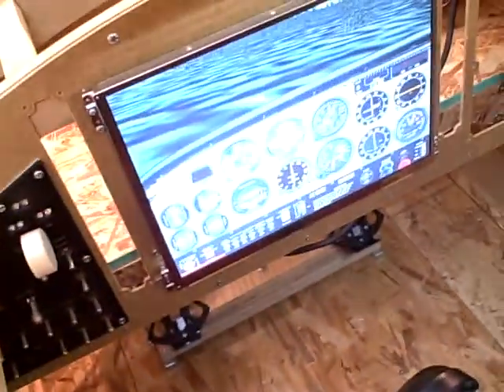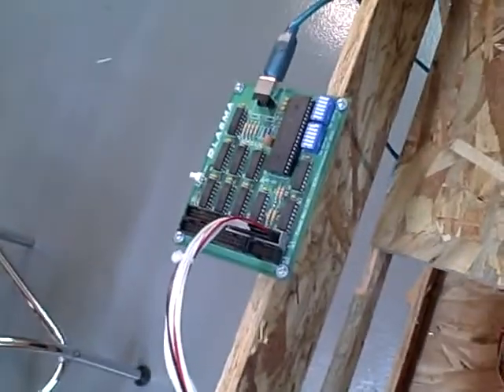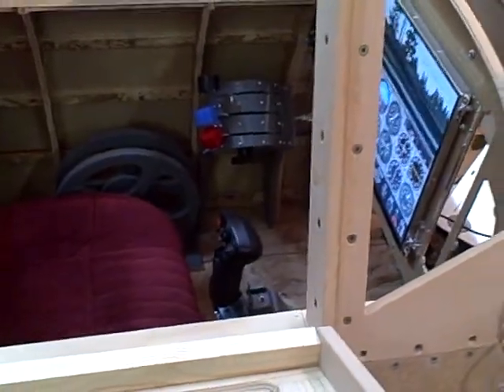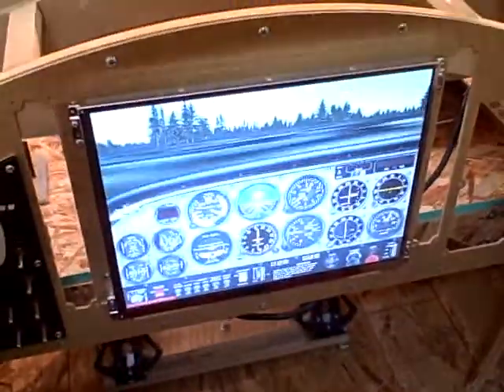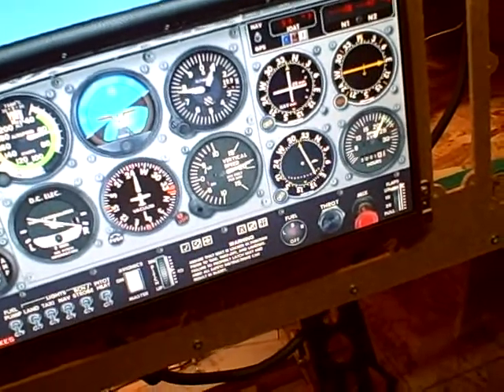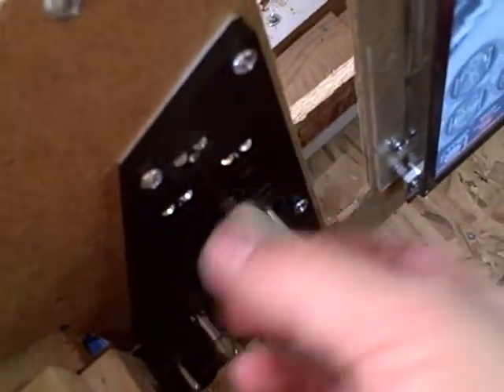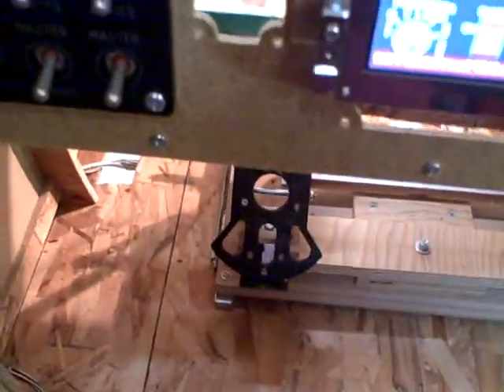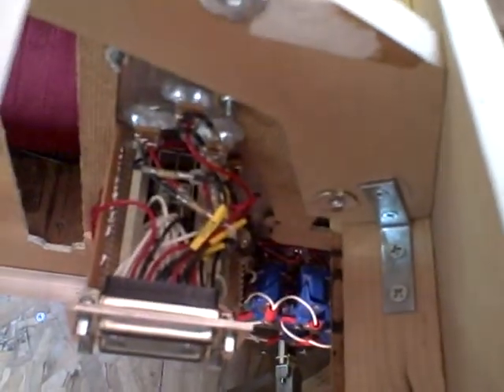It lives! Well kind of...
This is my first test with the Plasma board connected to the cockpit.  I learned something that surprised me - none of the wiring was wrong. *laughs*

There are control issues that have to do with pots not reading properly all the time and I've got some serious spike issues within the throttle quadrant.  I'm not quite sure what is causing that.  I'll have to hit it with a multi-meter to make sure I don't have defective slide pots.